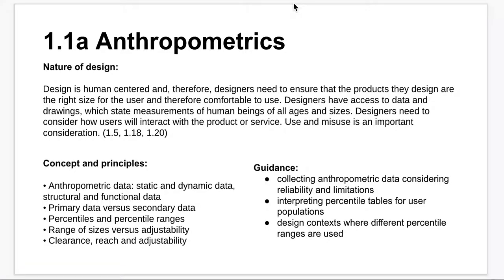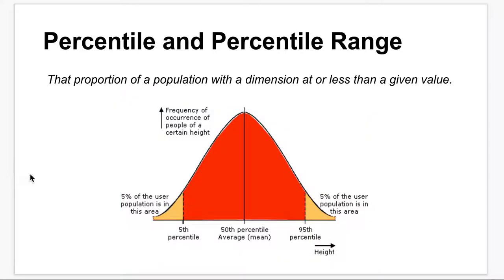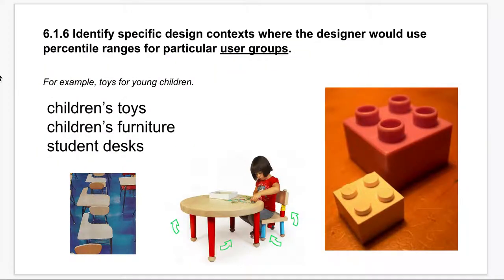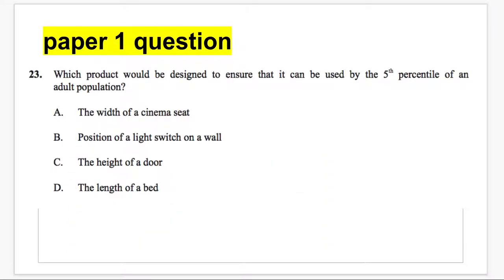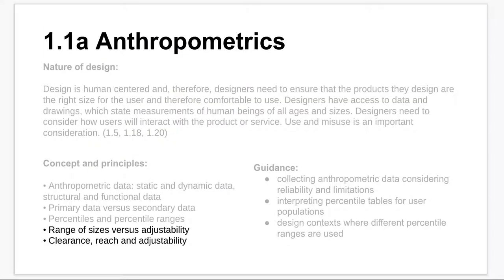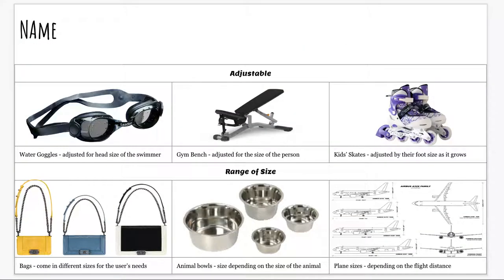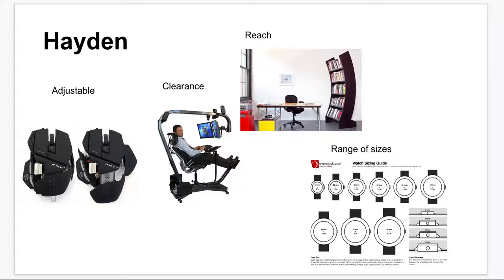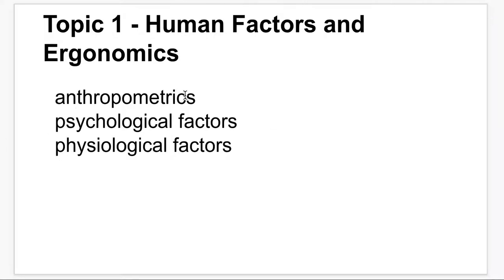T1 Anthropometrics 2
Part 2 of the antropometrics video. C
User Population
Range of Sizes, Adjustability
Reach, Adjustability, Clearance